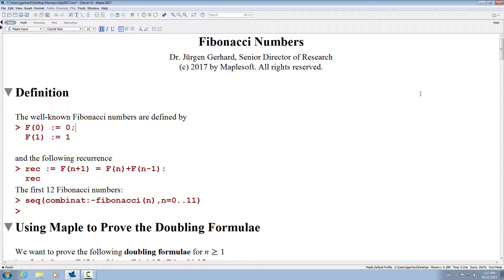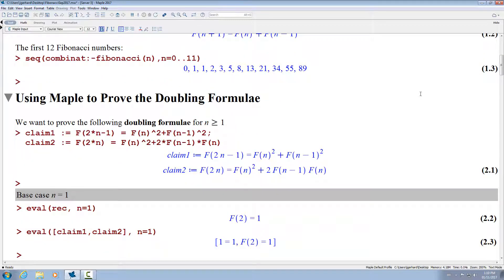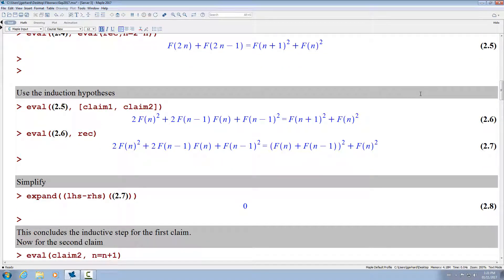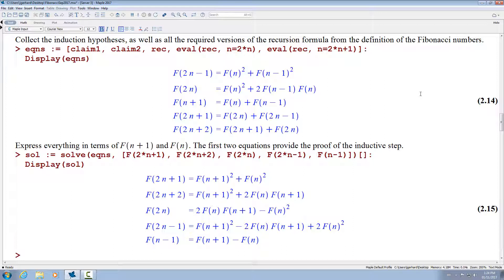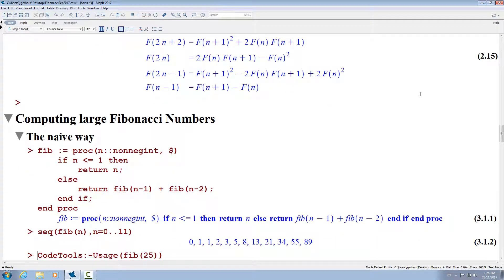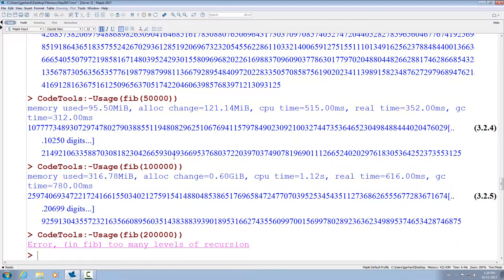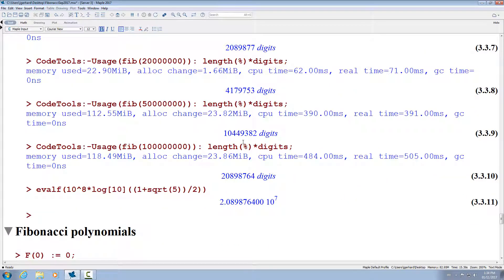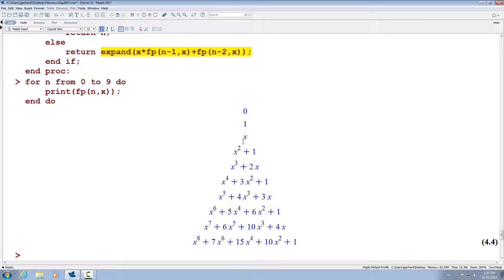Efficiently computing Fibonacci numbers in Maple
Many programming language tutorials have an example about
computing Fibonacci numbers to illustrate recursion. Usually, however, these simple examples exhibit an abysmal runtime behaviour, namely, exponential in the index.

In this presentation, several more efficient ways of computing Fibonacci numbers, using Maple, are discussed. The best algorithm presented is based on doubling formulae for the Fibonacci numbers, which we also prove using Maple.